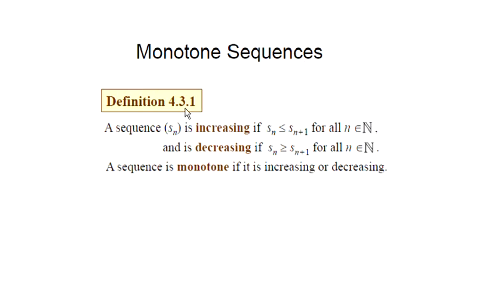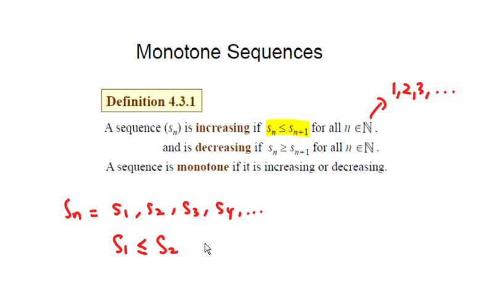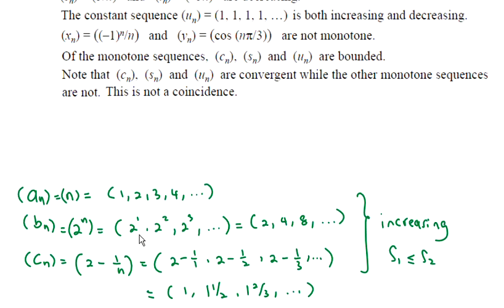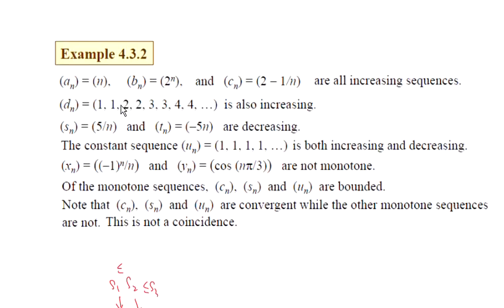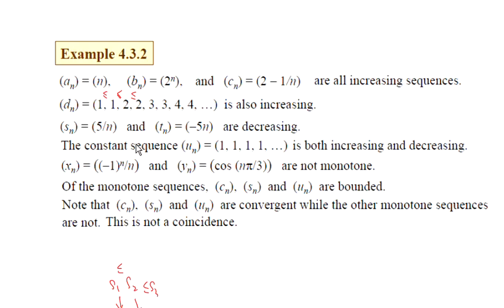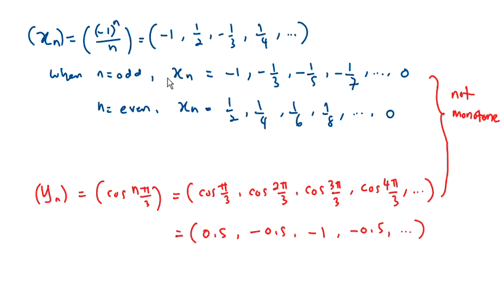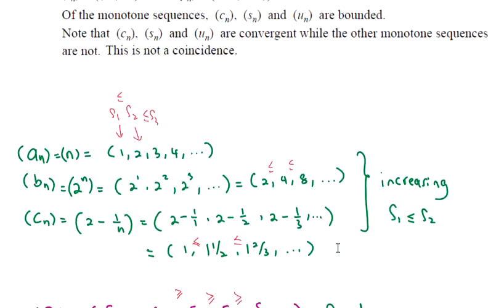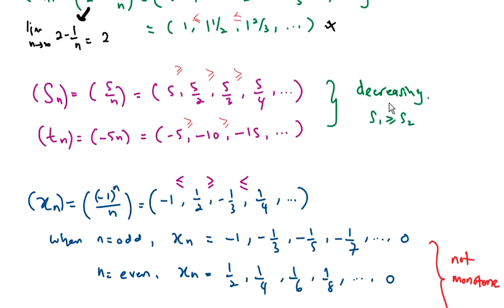Monotone sequences part 1